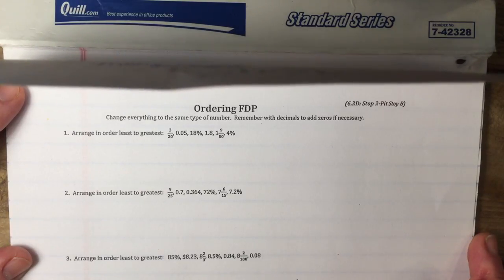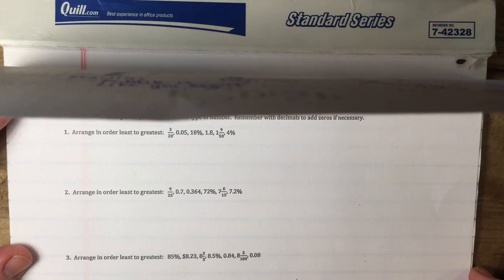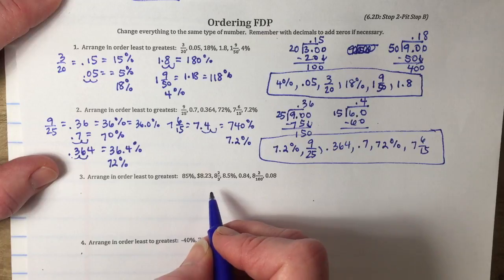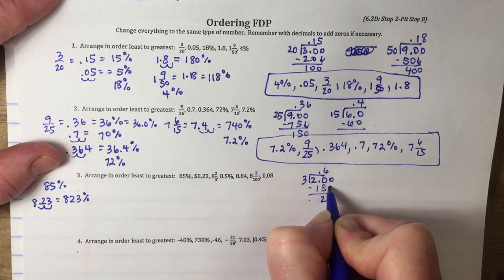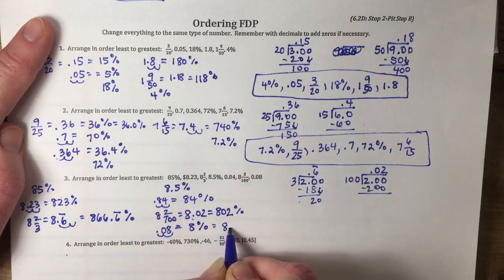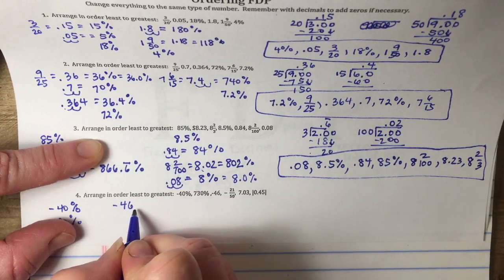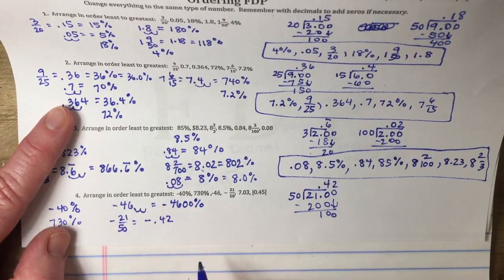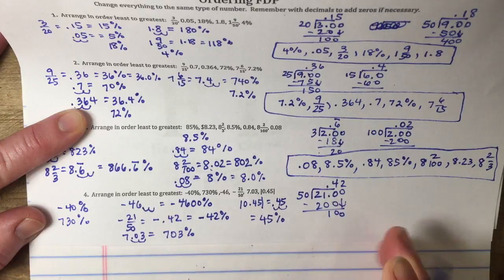Ordering Rational Numbers